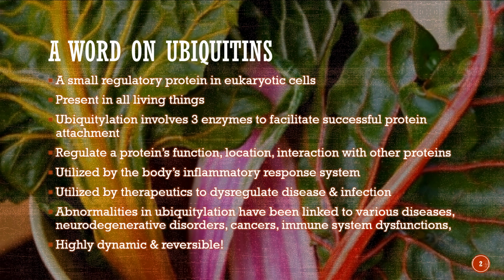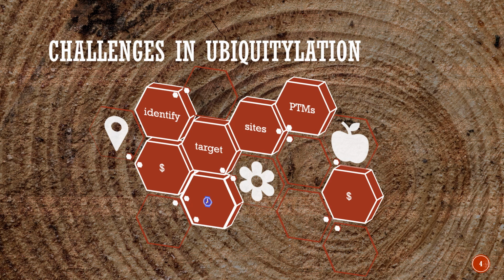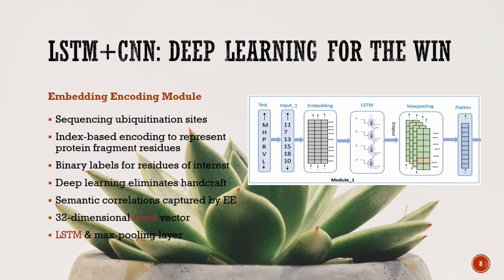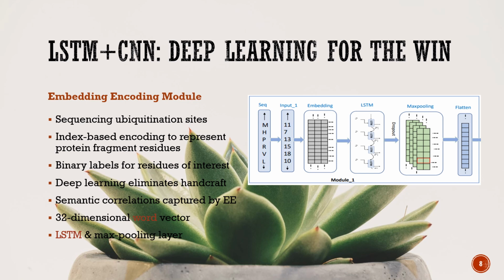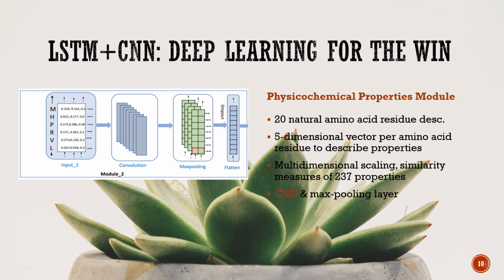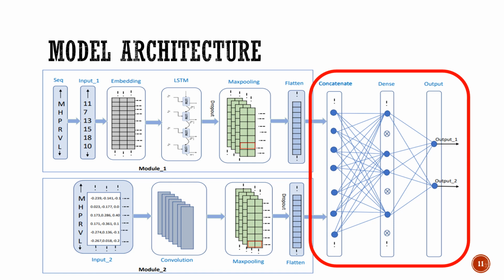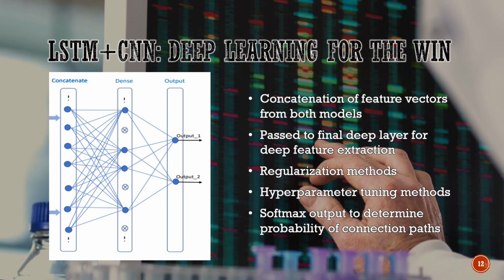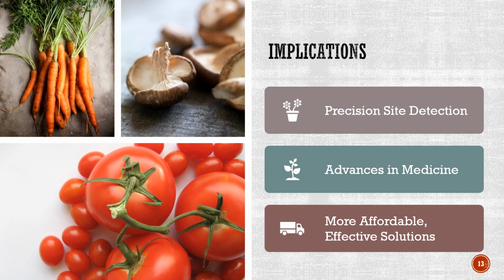Making Connections: Using AI in Natural Language Processing + Biotechnology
CS 6310 -- Mid-Term Part I
Journal Publication Review.
Siraj A, Lim DY, Tayara H, Chong KT. UbiComb: A Hybrid Deep Learning Model for Predicting Plant-Specific Protein Ubiquitylation Sites. Genes. 2021; 12(5):717. URL = https://